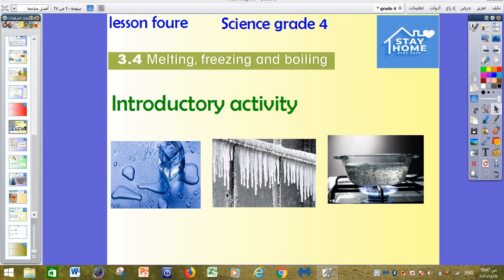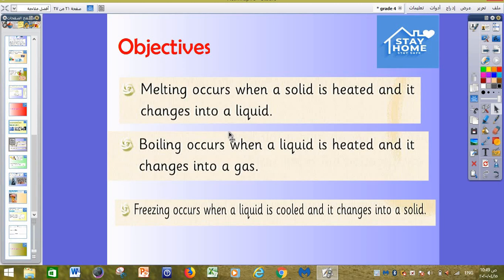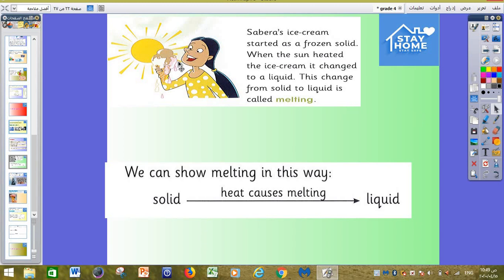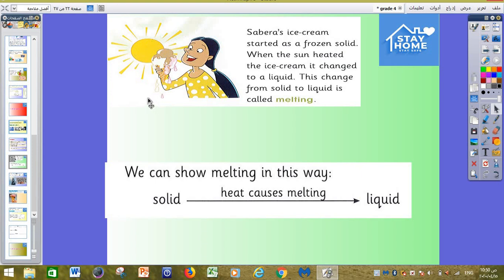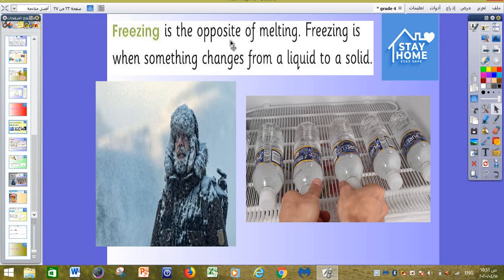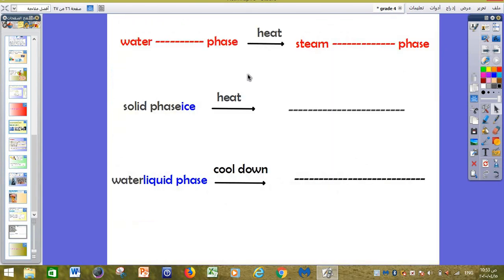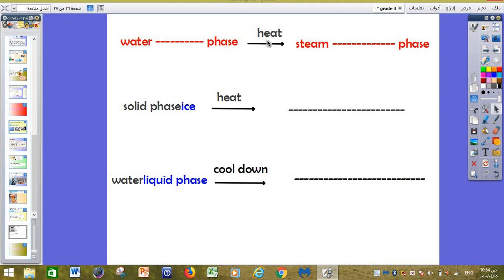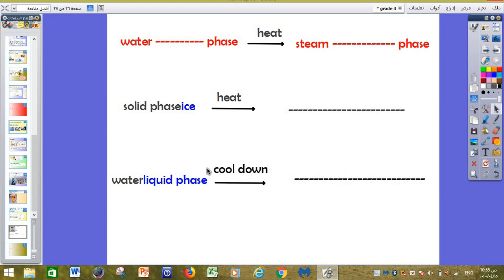Melting, freezing and boiling lesson 4 grade 4